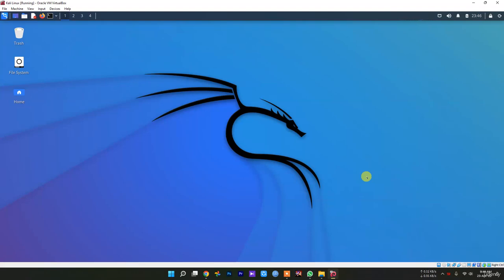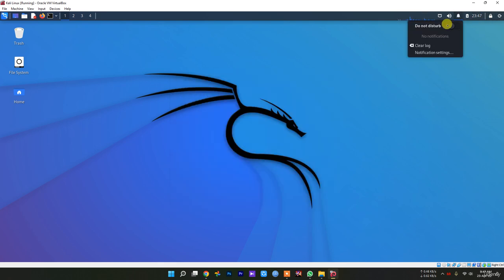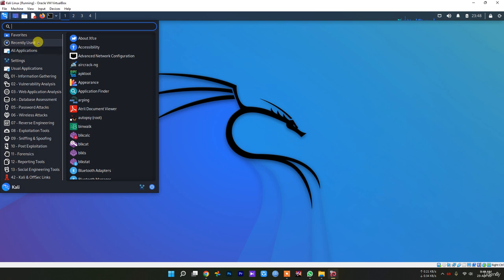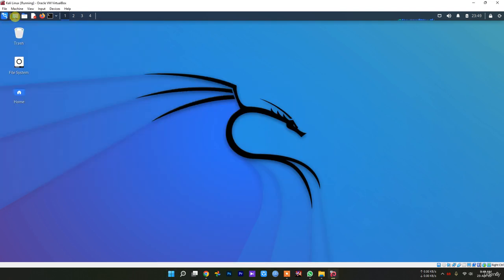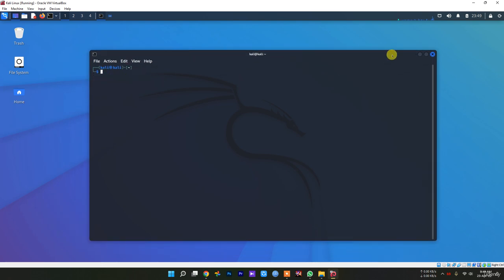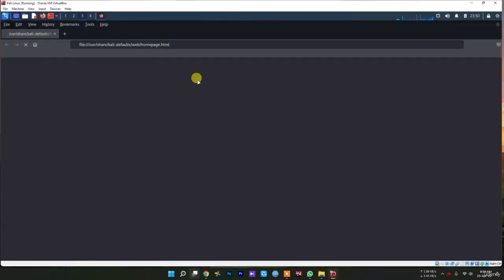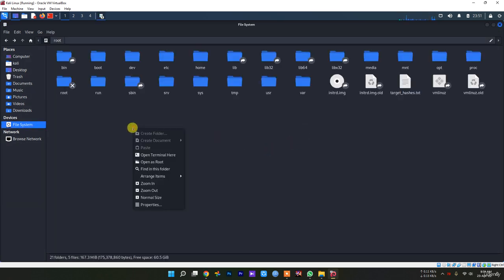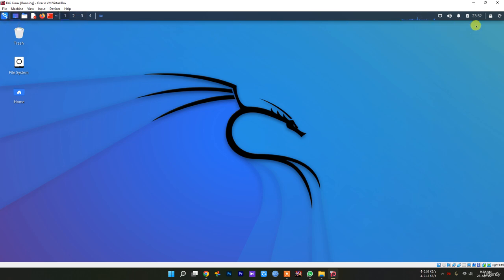21 Kali Linux Basics, Terminal and CLI Part 1